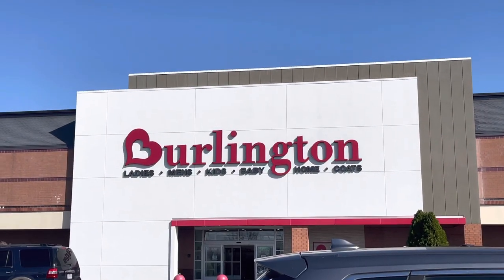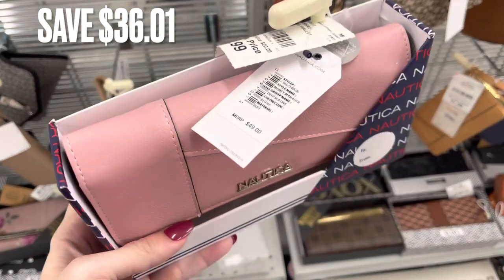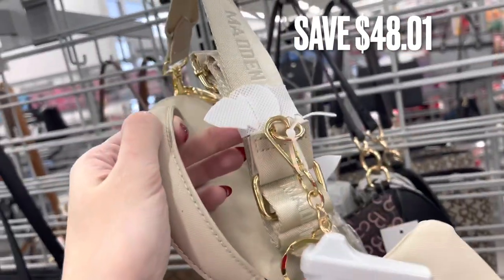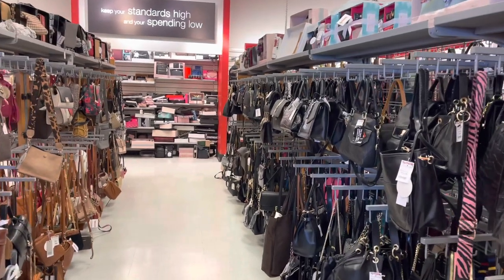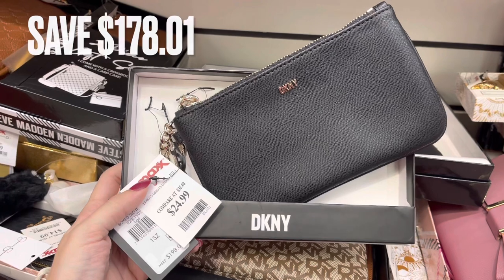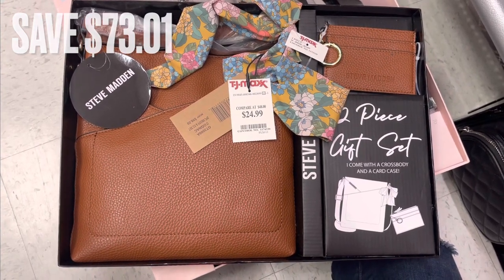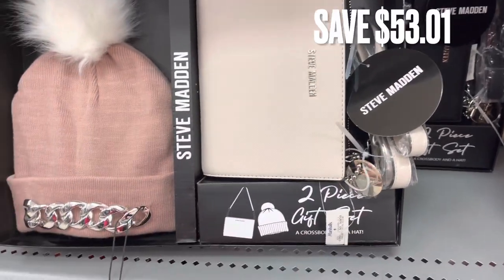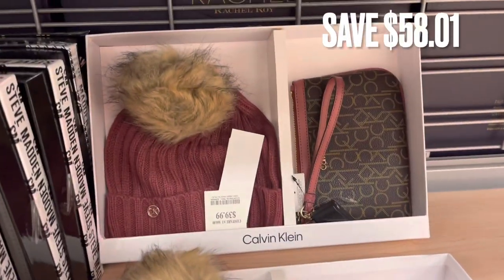PURSE SHOPPING VLOG | CHRISTMAS SHOPPING 2022 | DKNY, CALVIN KLEIN, MICHAEL KORS & MORE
DESIGNER PURSES ✨

▪️RECENT VIDEOS

▪️TIMESTAMPS
0:00 INTRO
1:00 BURLINGTON PURSES & SETS
4:46 TJMAXX PURSES & SETS
7:33 MARSHALLS PURSES & SETS
10:15 ROSS PURSES & SETS
11:40 OUTRO

(This video is about : Life with Taylor, Purse shopping vlog, Christmas shopping 2022, Purse shopping spree, Purse shopping haul, Designer purses, Designer bags 2022, Luxury handbags, Luxury shopping vlog, Shopping spree, Shopping vlog 2022, Marshalls shop with me 2022, Burlington shop with me 2022, Ross shopping 2022, What’s new at tj maxx, Browse with me)